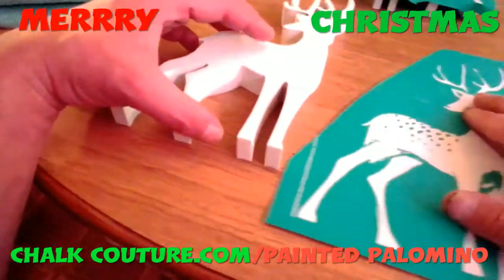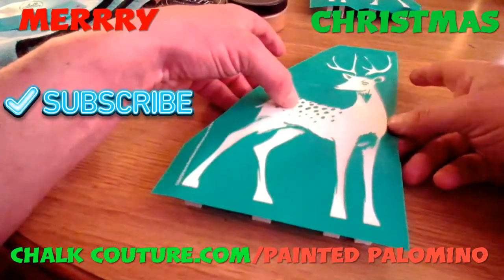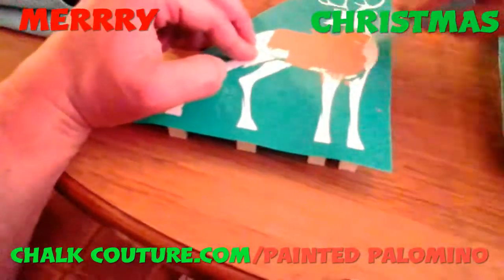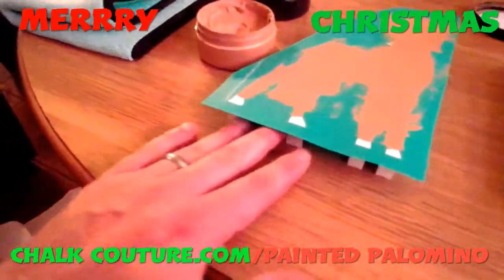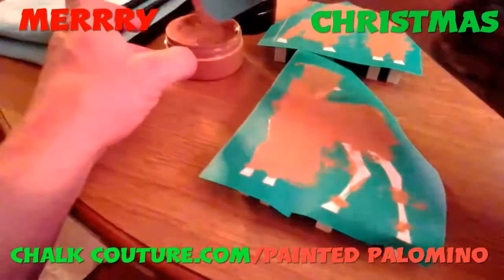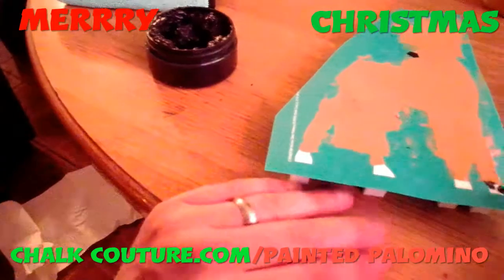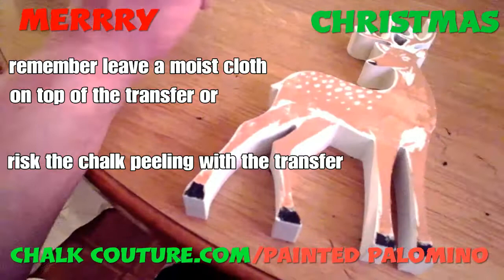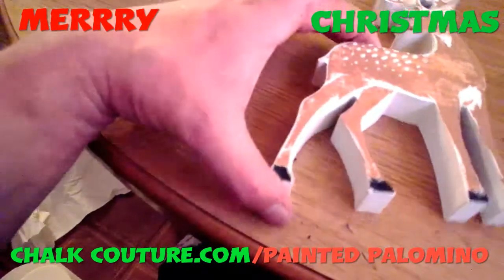CHRISTMAS CHALKING THE FIRST REINDEERS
Moving forward in the holiday season we decided to start christmas early with a couple reindeers